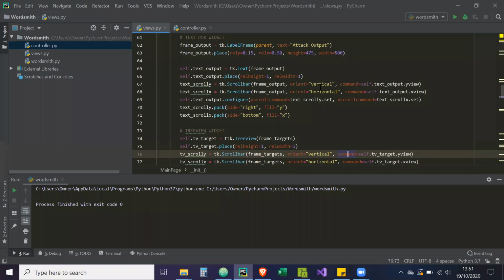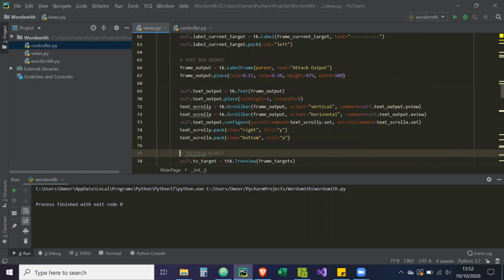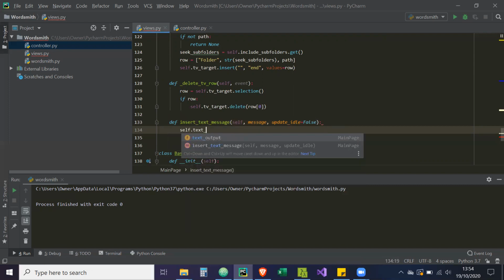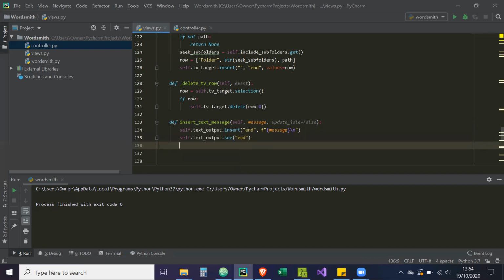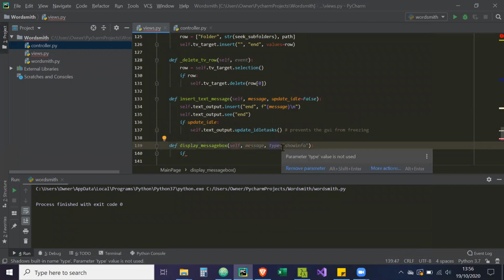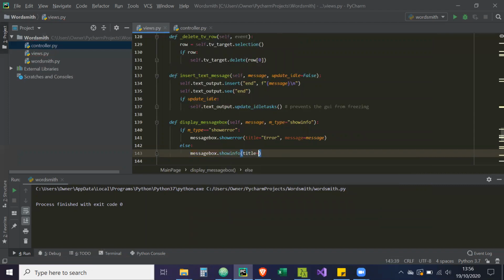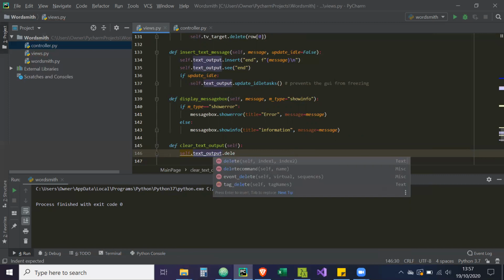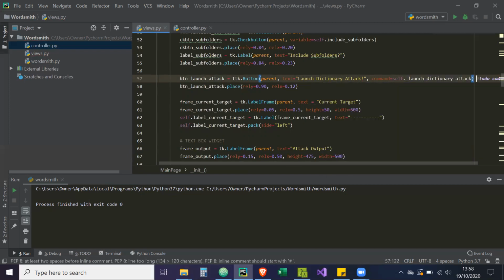Python GUI (Tkinter) Tutorial: Password Cracker - Part 11 - Completing the View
This is part 11 to my tutorial series on how to create a Desktop Application in Python using the tkinter library. The application we are creating is a Password Cracker.

What people search to find this video:
Python, self taught, tkinter, hacking, desktop application, traversy media, codemy, thenewboston, sentdex, dictionary attack, pycharm, OOP, object oriented programming, MVC, view, frame, switching